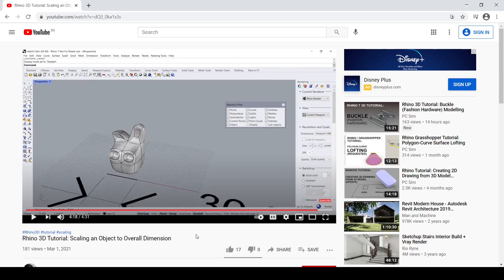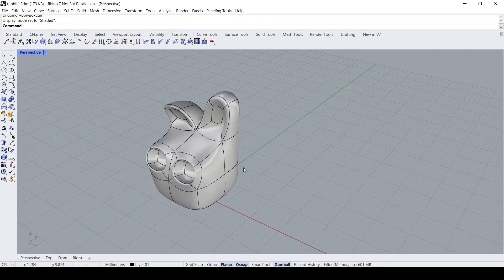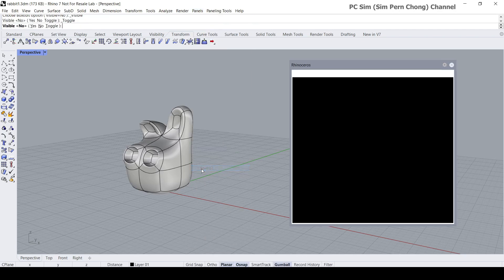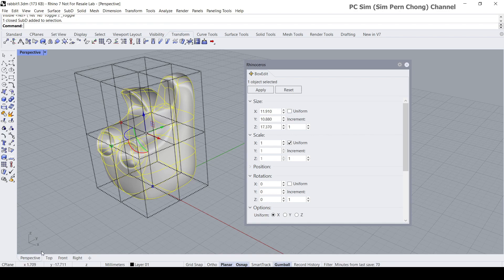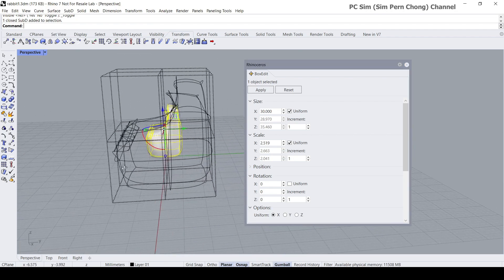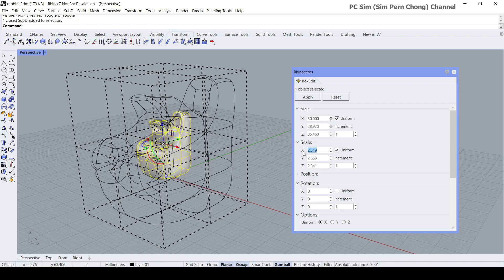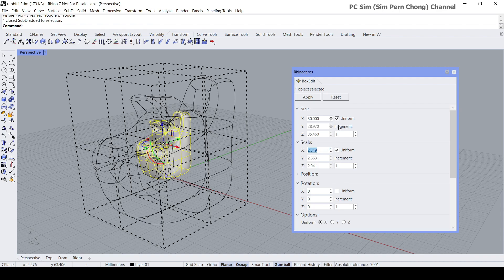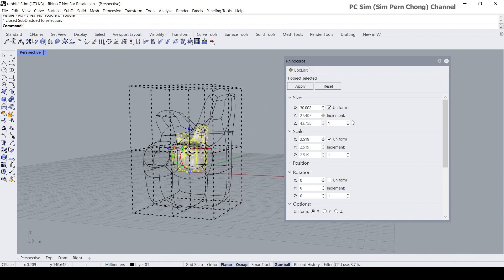Rhino 3D Tutorial: Scaling an Object to Overall Dimension (Method 2)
This is Method 2 of  Rhino 3D Tutorial about scaling an object to its overall dimension such as the length, breadth or height. This method is suggested by Oliver R, a Subscriber of this channel. Thanks Oliver for the great suggestions.